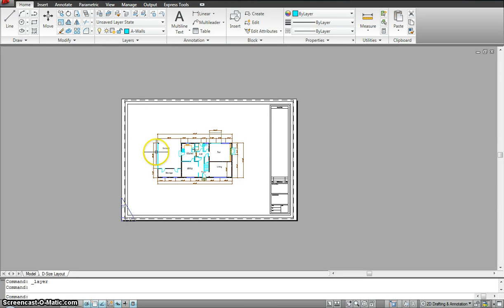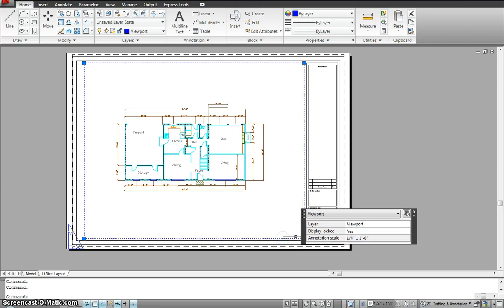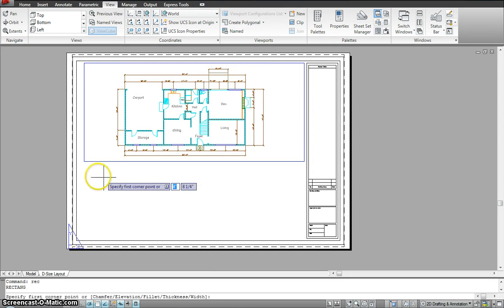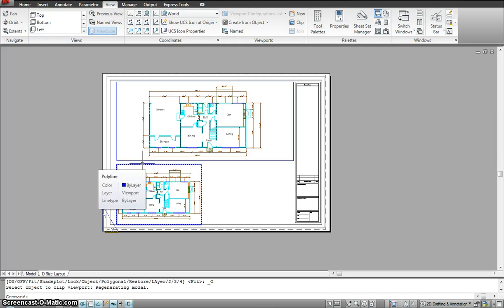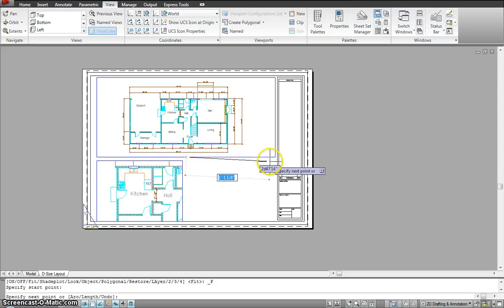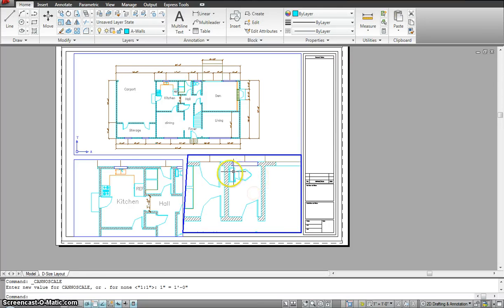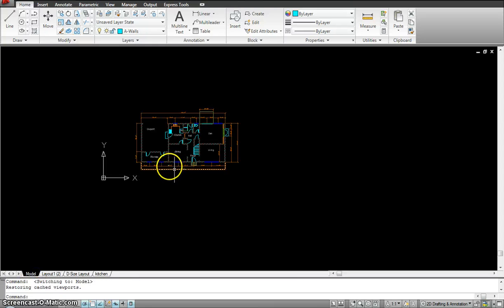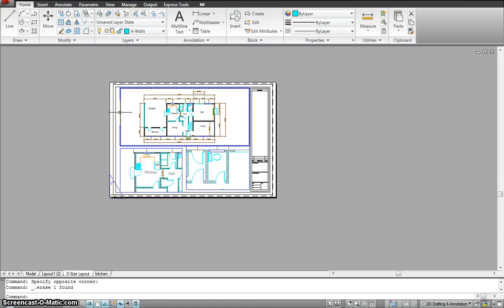Autocad Managing Paper and model space- Part 2.mp4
Outputting your work with paper and model space.